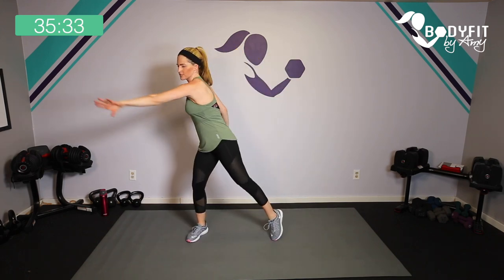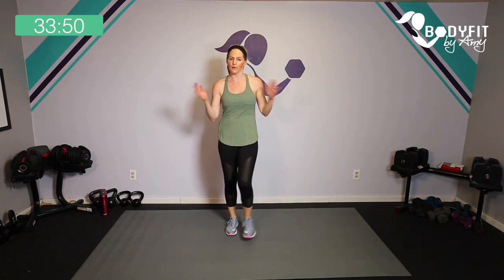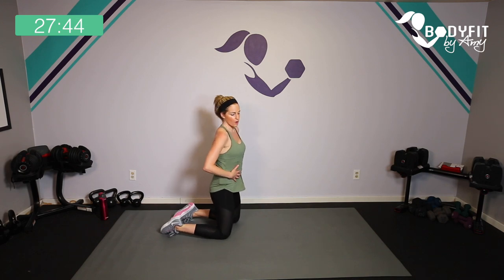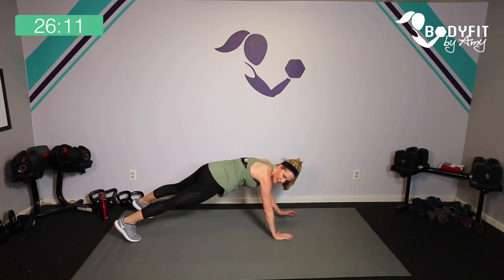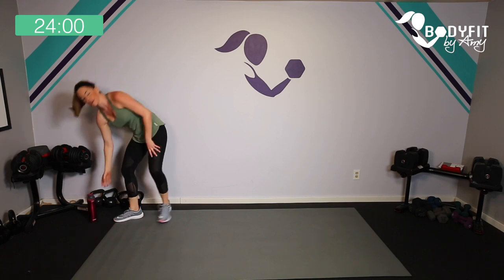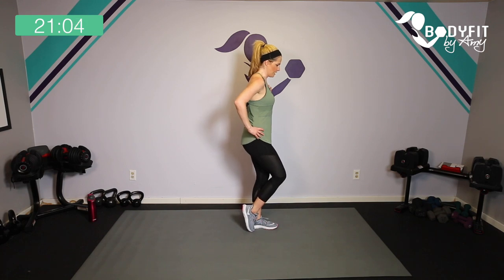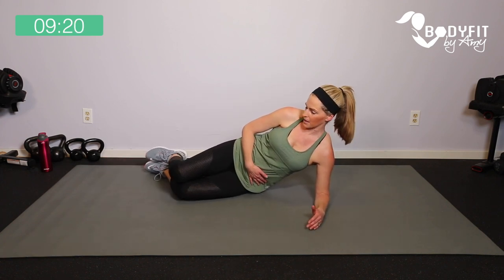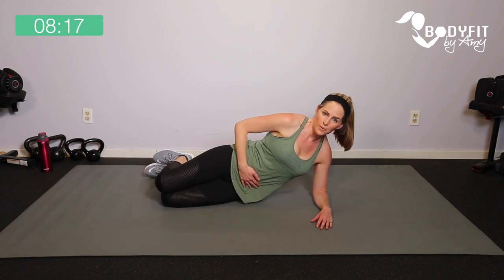36 Minute Postnatal No Equipment Workout 2---Bodyweight Workout for After Pregnancy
This 36 minute workout uses no equipment to strengthen and tone your entire body after pregnancy, while also burning fat and calories.  Options for all fitness levels, including newly postpartum, diastasis recti, and C-section recovery.